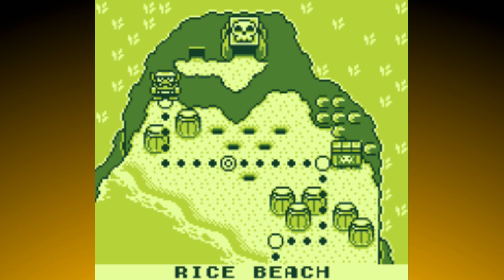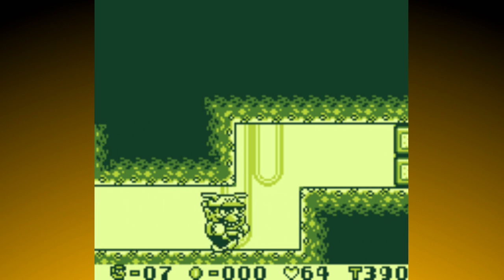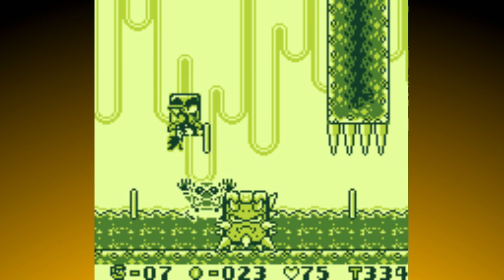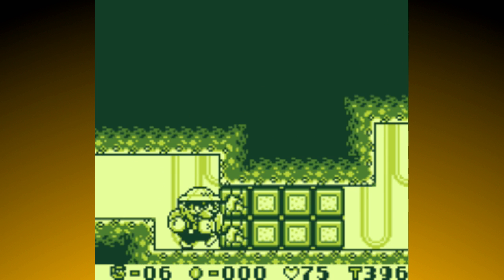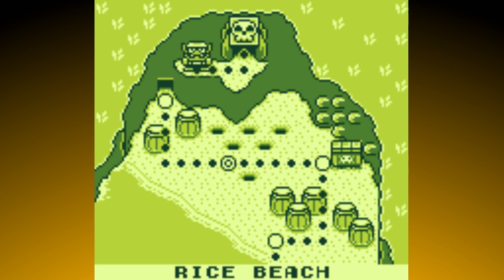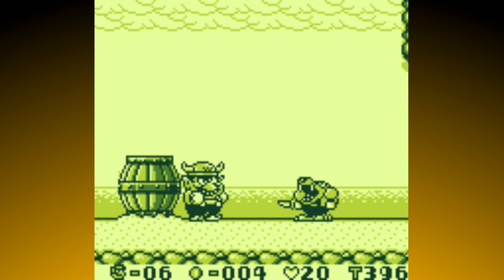Wario Land | Let's Play Ep. 2 | Super Beard Bros.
Alex and guest Davis are back again for more Wario Land.  They ponder into the strange enemies, names and smells of Wario's first adventure.

Wario Land features gameplay markedly different from the previous two games in the Super Mario Land series. The game takes place on a route through several themed areas, which are split into several courses culminating in a boss fight. Wario is able to jump on or bump into enemies to knock them over. Enemies thus stunned can be picked up and thrown at other enemies. When in his grown form, Wario is also able to perform a shoulder charge, which is used to attack enemies, break through blocks and open hidden treasure chests.

For access to our Discord community, pre-releases of new YouTube series, exclusive Super Beard Bros. content and merch, check out our GameWisp

About Beard Bros.:
Jirard “The Completionist” Khalil and Alex Faciane started Super Beard Bros to give you feeling of chillin out with them on the couch, with their Playstation, or their Xbox, or their Switch, and just laughin’ relaxin’ and playing whatever cool new Mario, Sonic, Pokemon, or any other type of dope game they think of next! Alex does the trivia, and Jirard beats the games!